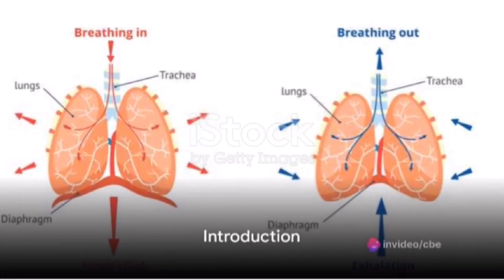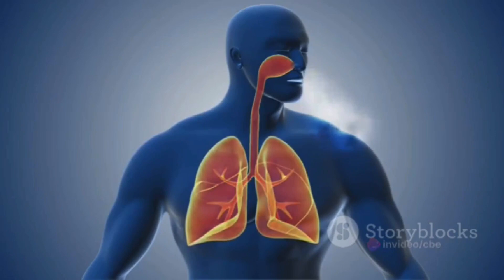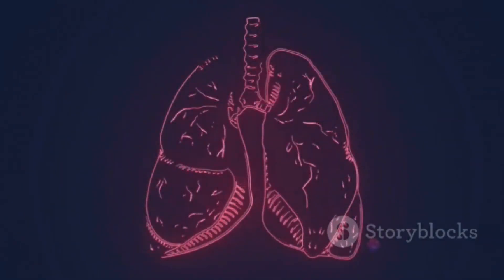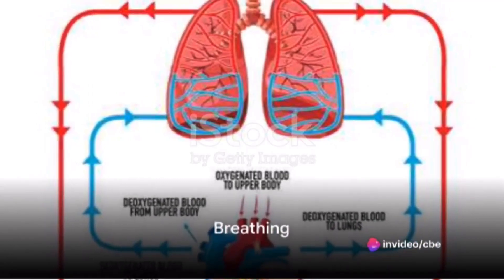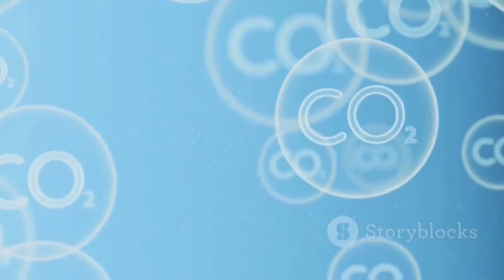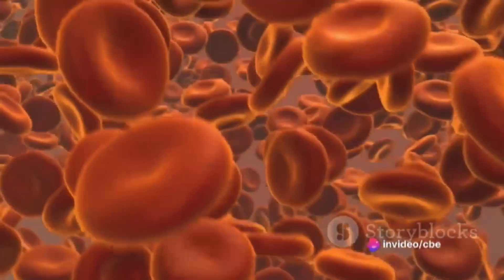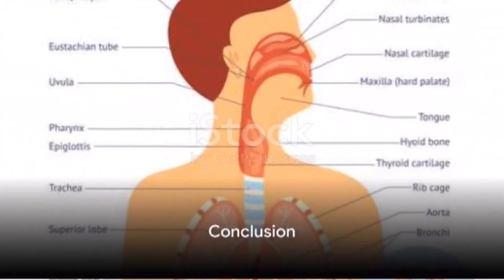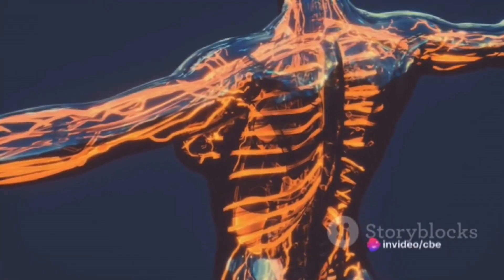ABC’s of Life